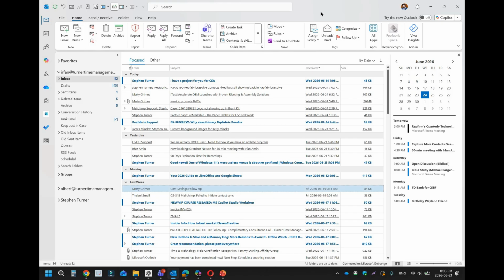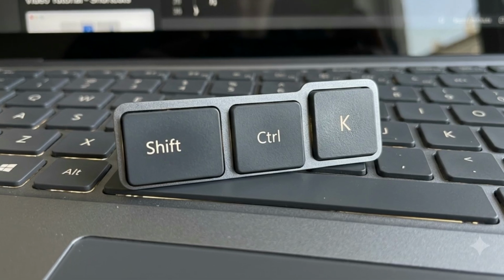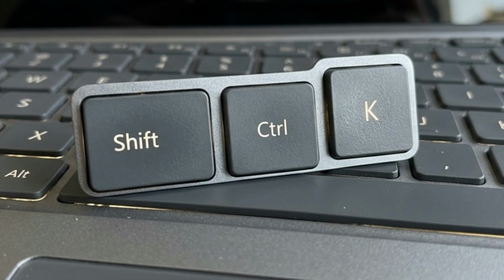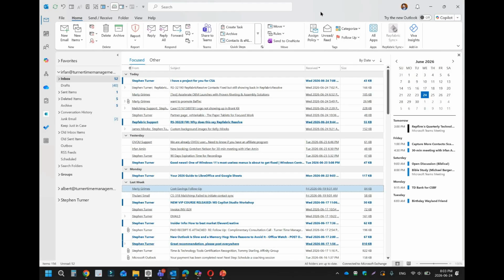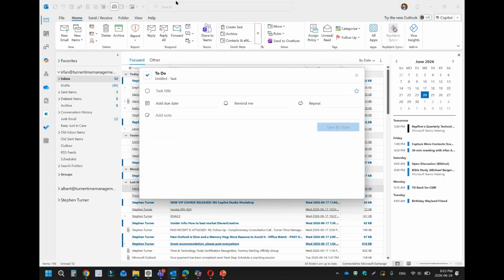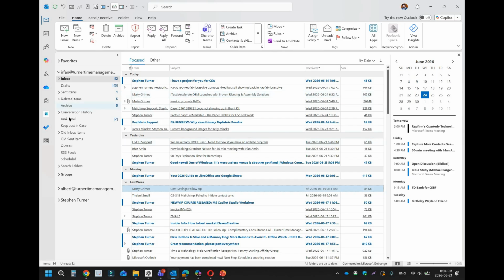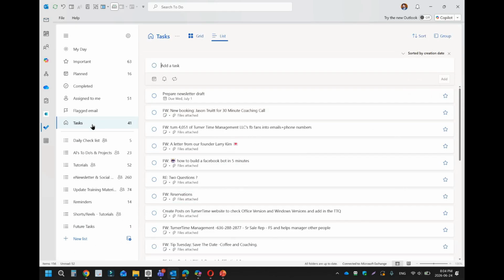How to Quickly Create a New Microsoft To Do Task in Classic Outlook - TurnerTime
When you are working in Classic Outlook, and you need to create a task, you don't need to go to Microsoft To Do app, you can do that with a keyboard shortcut.